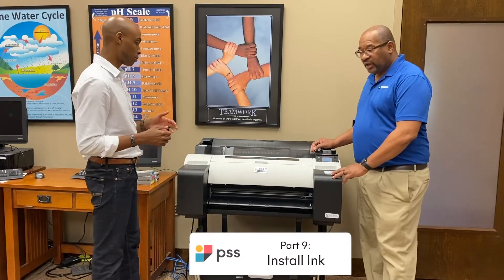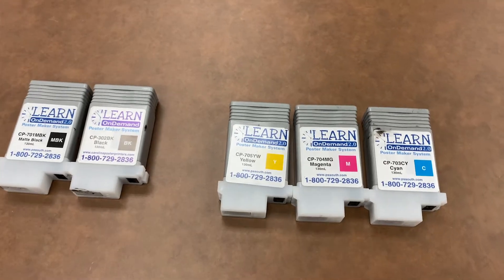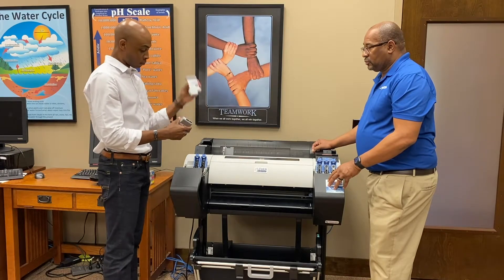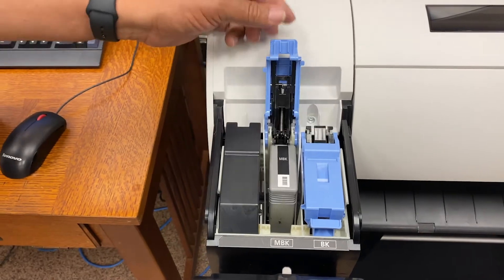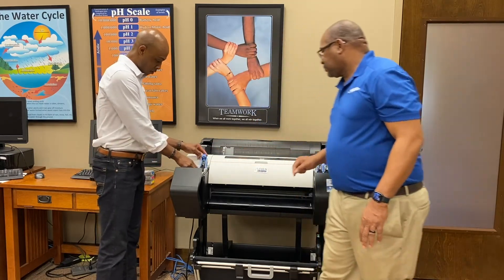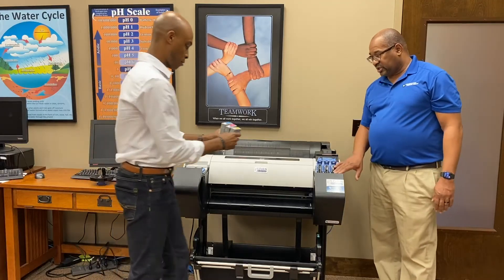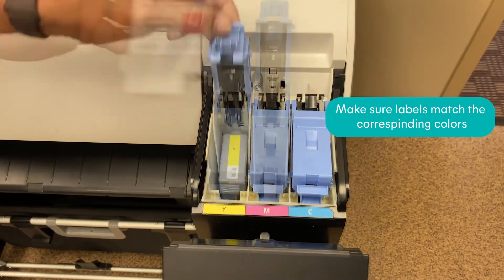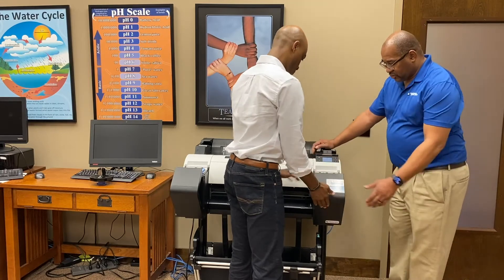Pallet To Print: Install Ink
Steps on how to install your ink into the Learn OnDemand Poster Printer!